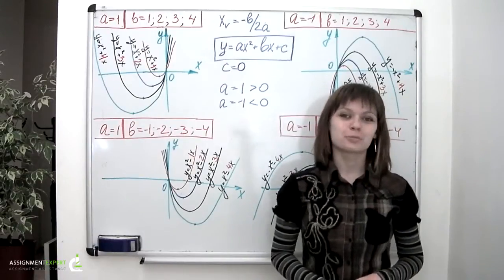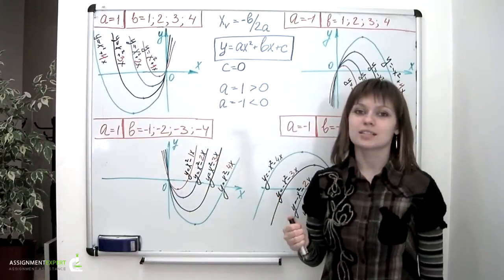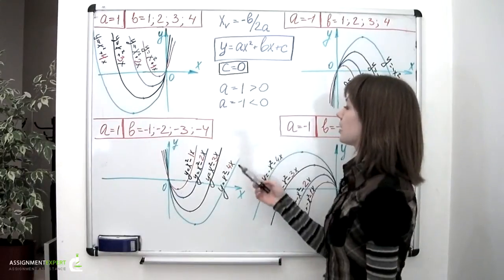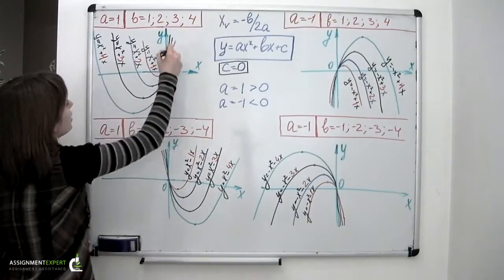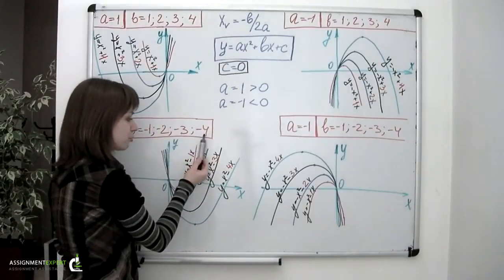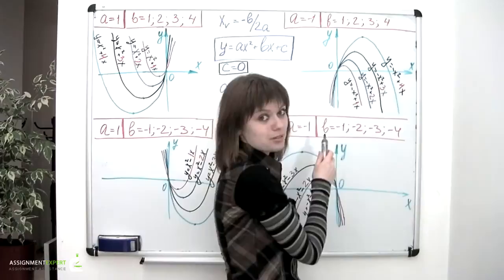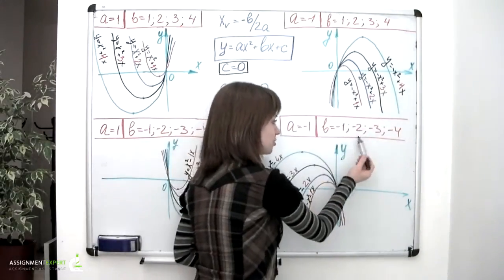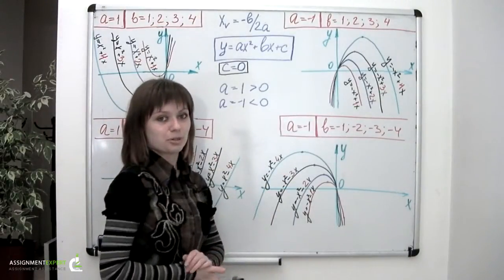Parabolas' "b" Parameter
This video shows how the first degree term in parabola equation affects the graph of the parabola.
Initial problem is the following: it's required to figure out how the first degree term "Bx" in y=Ax^2+Bx+C affects the graph.